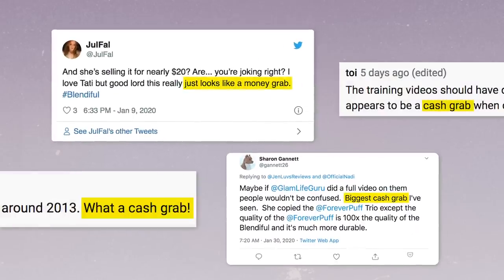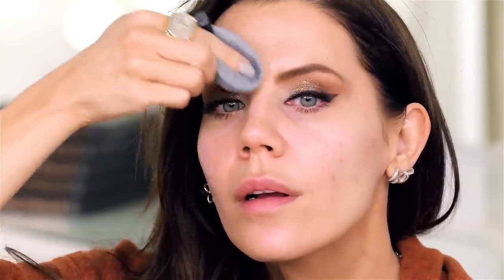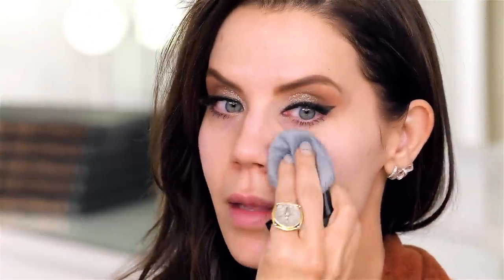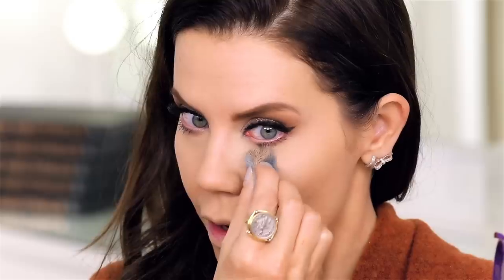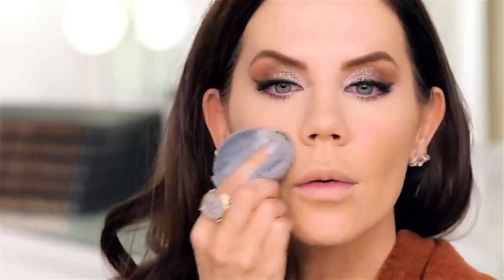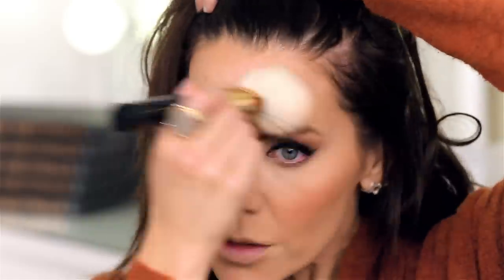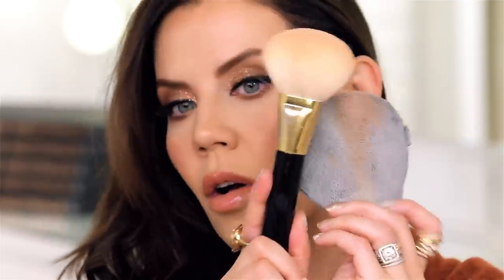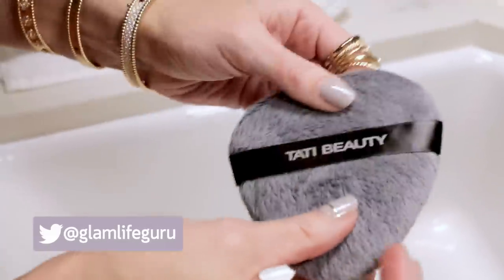BLENDIFUL DRAMA ... Recall, Gossip & Tutorial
Today I'm addressing all of the questions and concerns, don't skip around or you'll miss what you wanted to know. xo's ~ Tati

✔  F E A T U R E D  C R E A T O R S

Tati Westbrook
1905 Wilcox Ave
Suite 111